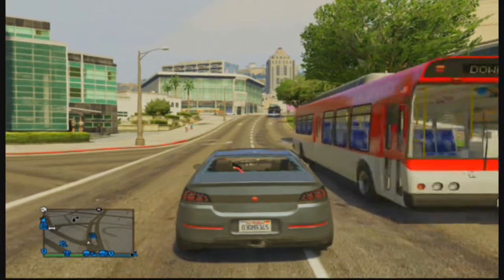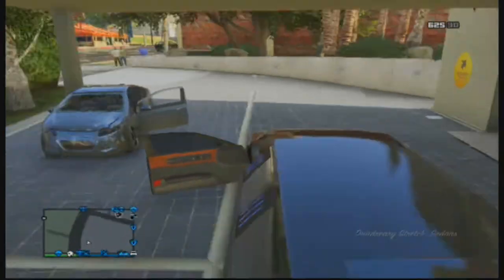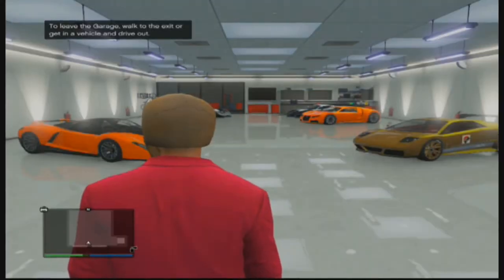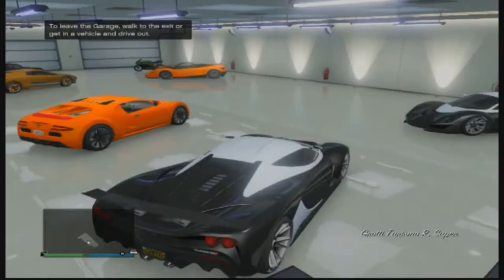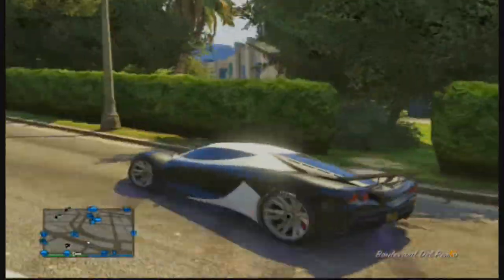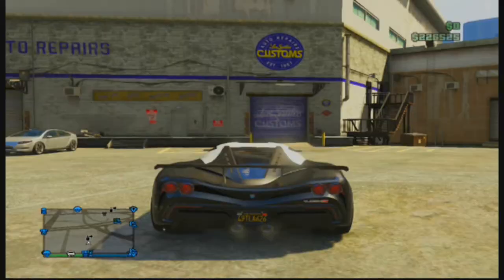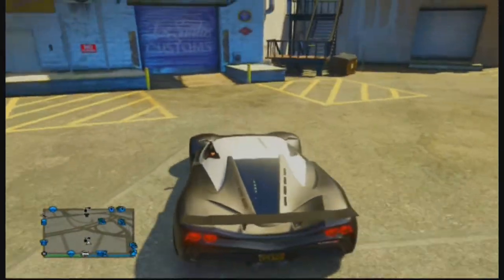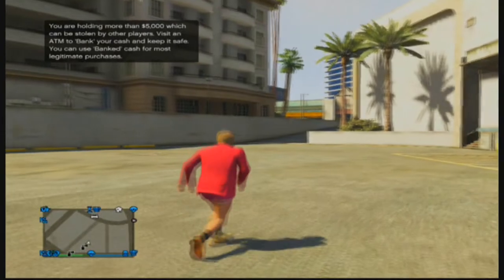GTA 5 Online Unlimited Money Glitch After Patch 1.11!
This is a money glitch that still works after patch 1.11!
this does work for Xbox and PS3.
if you have any issues or questions just write them down in the comments section below.

Sorry for the quality i am still trying to fix it!